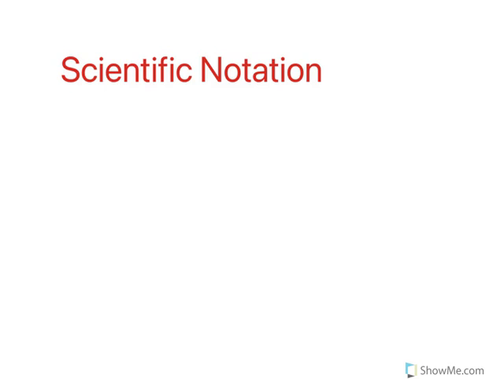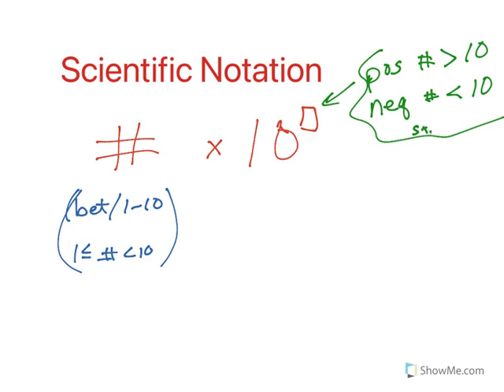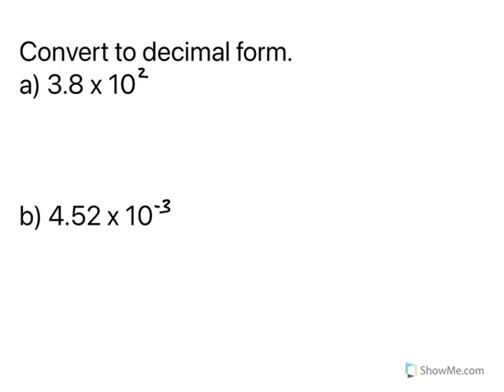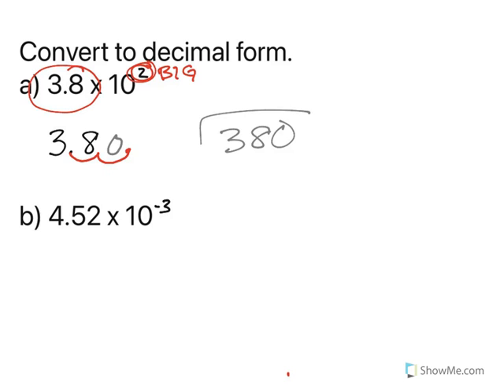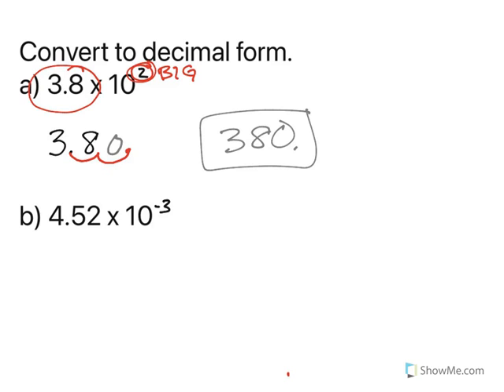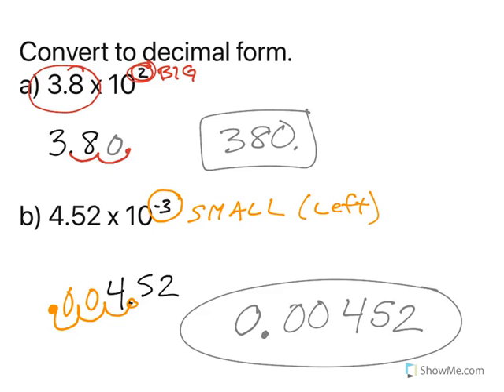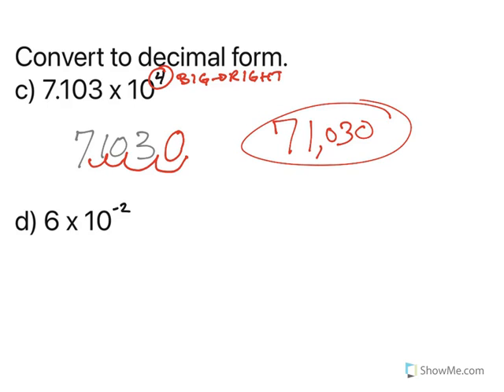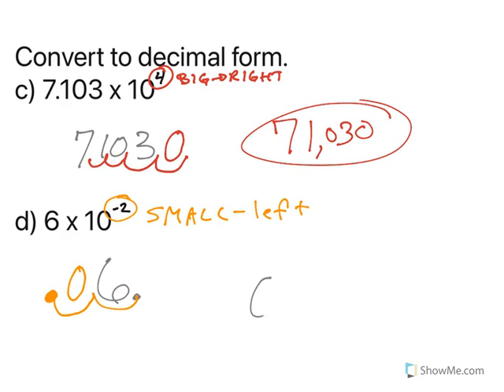Convert from Scientific Notation to Decimal Form